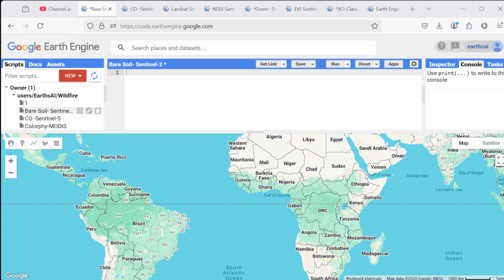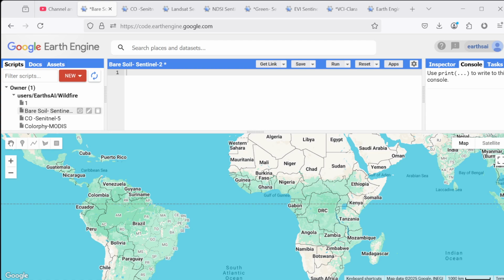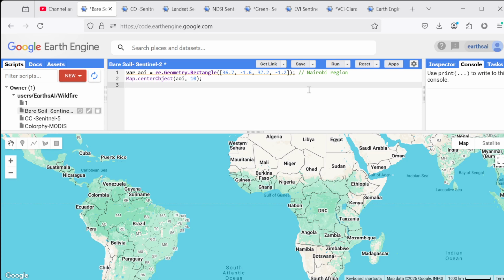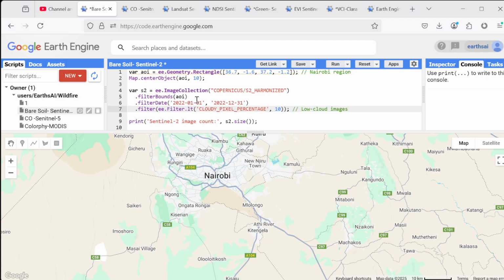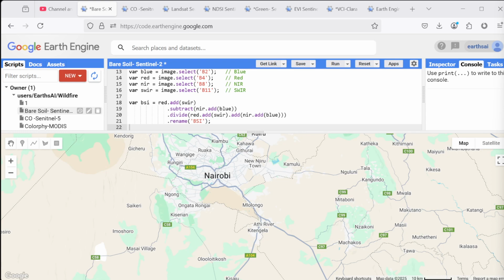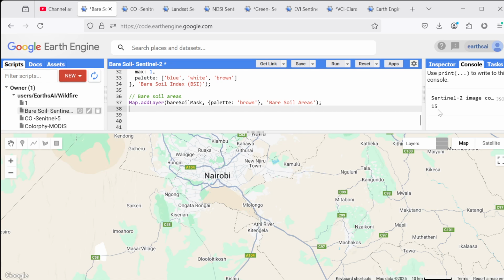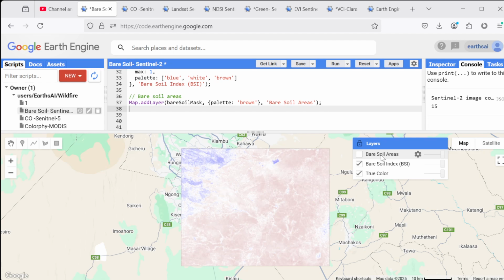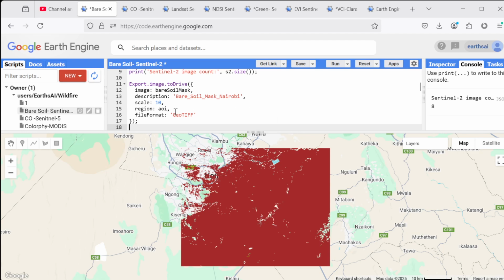Bare Soil Detection Sentinel 2 in Google Earth Engine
🔍 Mapping Bare Soil Using Google Earth Engine (GEE) | BSI Index Explained + Full Code Tutorial

In this tutorial, we demonstrate how to calculate and map the Bare Soil Index (BSI) using Sentinel-2 imagery and Google Earth Engine (GEE). BSI helps identify exposed or bare soil areas, which is critical for monitoring land degradation, agriculture, erosion risk, and urban development.

📌 What you'll learn:

What is the Bare Soil Index (BSI)?

Step-by-step explanation of the BSI formula.

Using Sentinel-2 data to compute BSI in Earth Engine.

How to create a clean bare soil mask using BSI thresholds.

Visualizing results with color palettes and exporting data.

🌍 Region of Interest (AOI): Nairobi, Kenya (example – customizable for any region)

🧠 Applications:

-Soil health monitoring

-Deforestation and land use change detection

-Precision agriculture and field preparation

-Drought assessment and erosion mapping